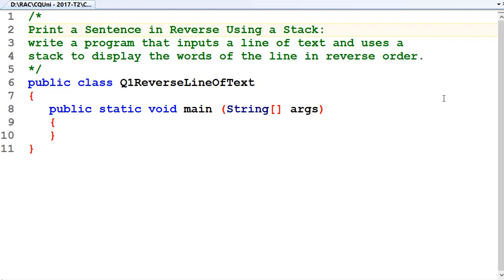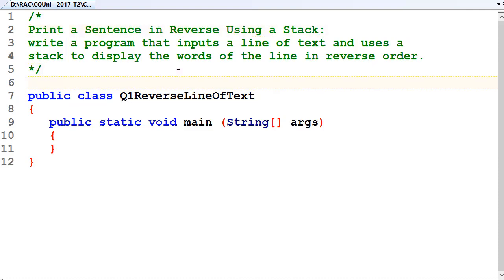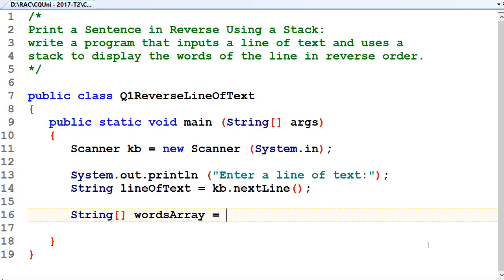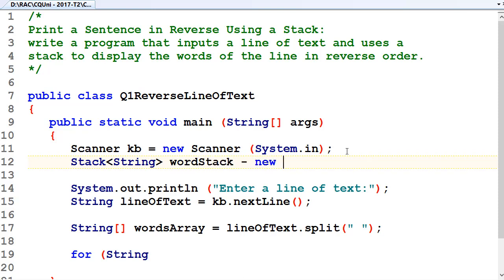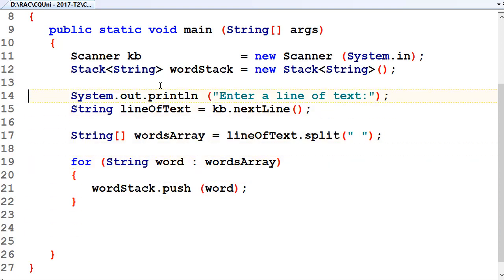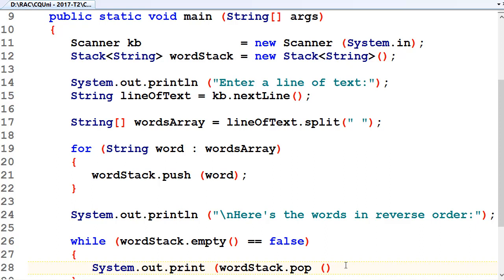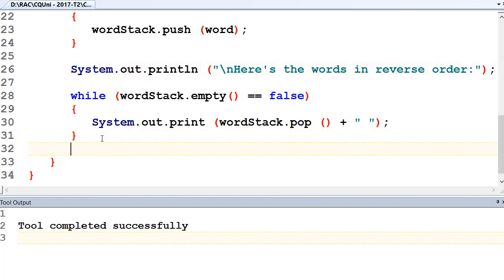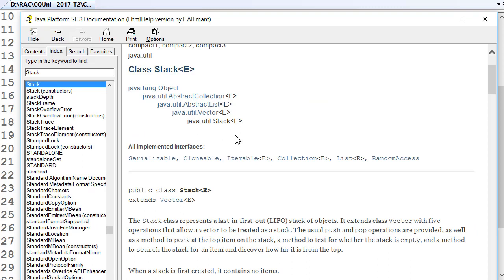Java - Stack - Reverse Word Order Using a Stack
A recording of me developing a simple Stack manipulation program to reverse the order of words in a line of text - see question below.

Question:
Print a Sentence in Reverse Using a Stack:
write a program that inputs a line of text and uses a
stack to display the words of the line in reverse order.